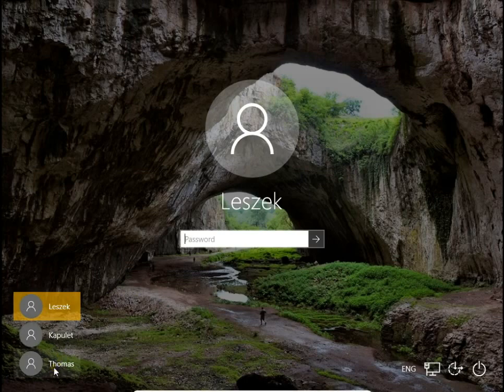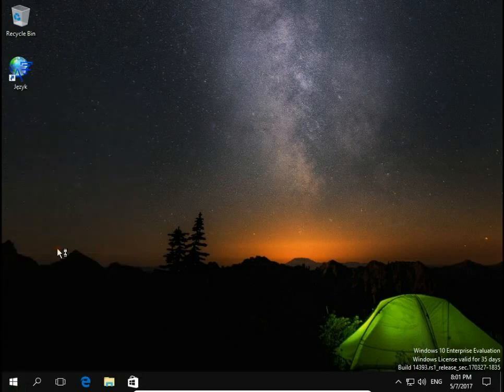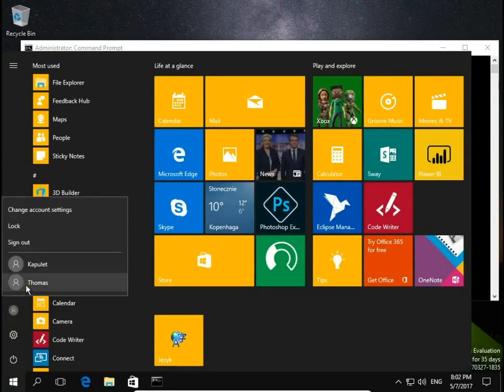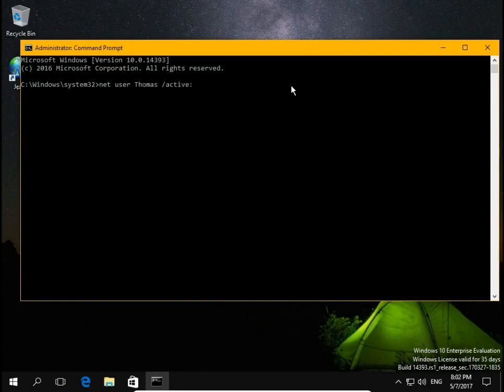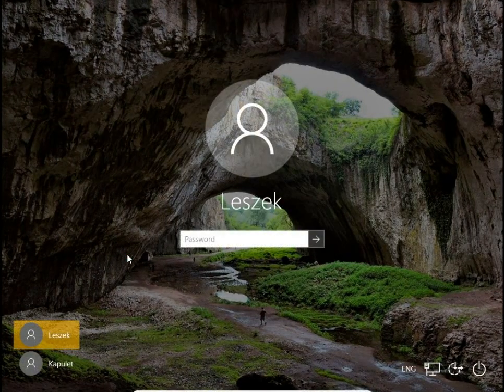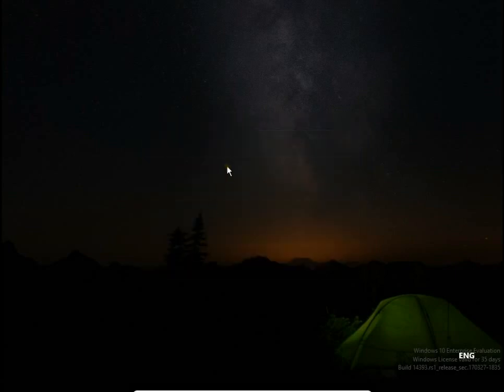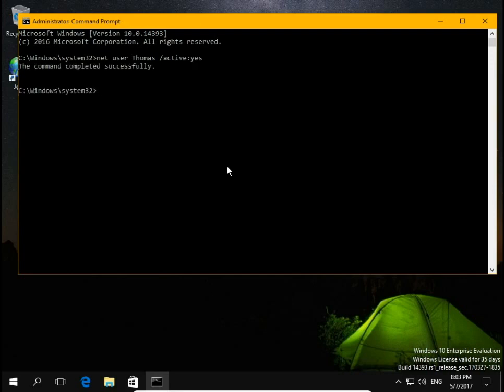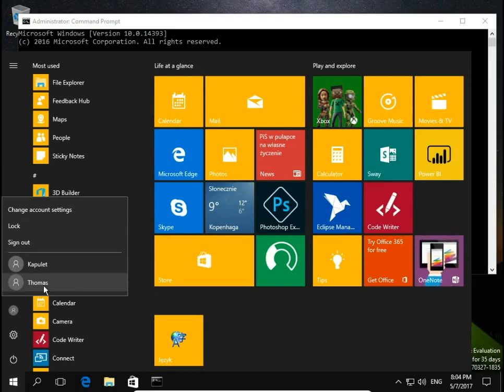How to disable and enable user account using Command Prompt Windows 10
If you don't want to delete user account, you can temporarly deactivated user account or disable user account.
You can use control panel to turn off user account, or you can use Command Prompt to disable user account.
To disable user account type
net user username /active:no
To enable user account type
net user username /active:yes